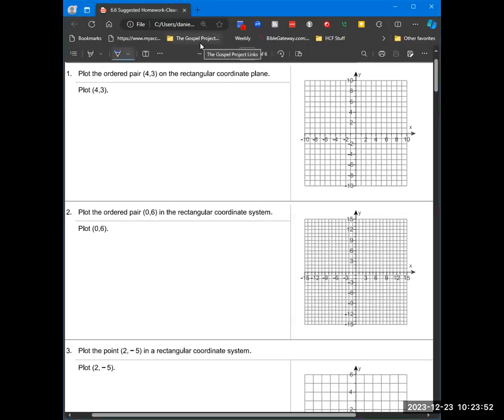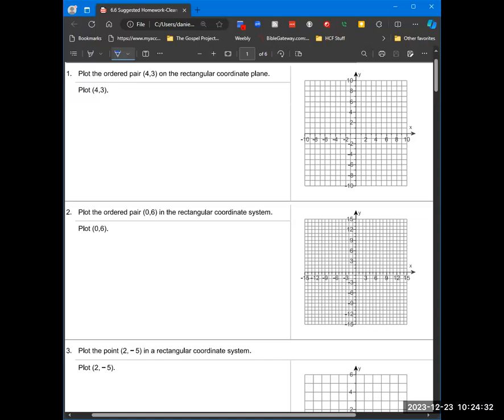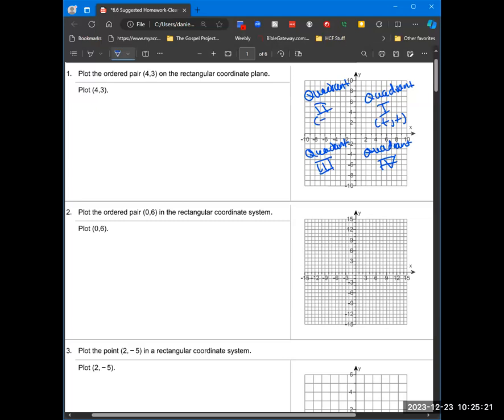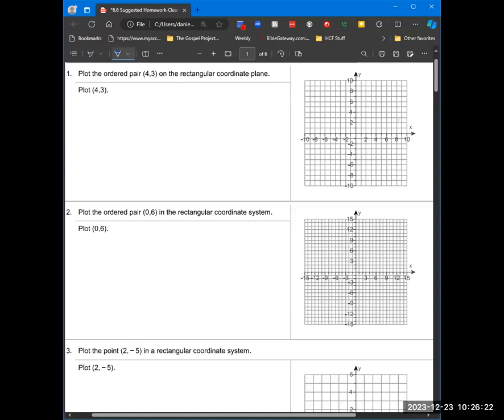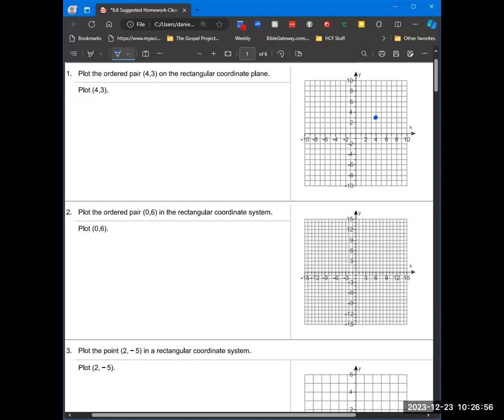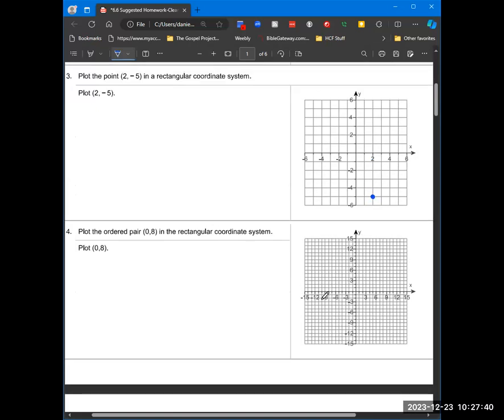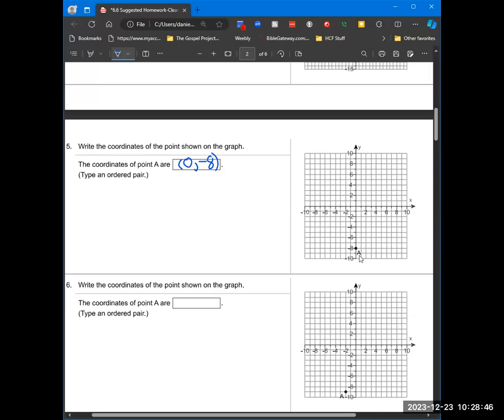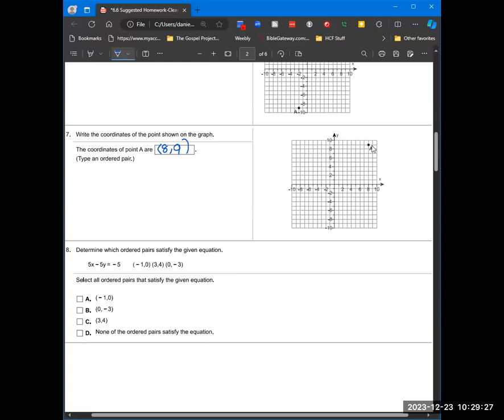6.6 Topic 1: Plot and Find Coordinates of Points in the Cartesian Coordinate System